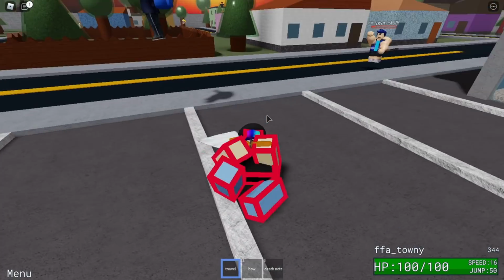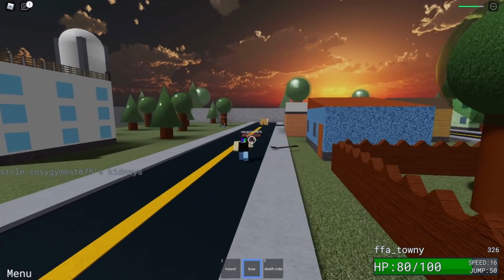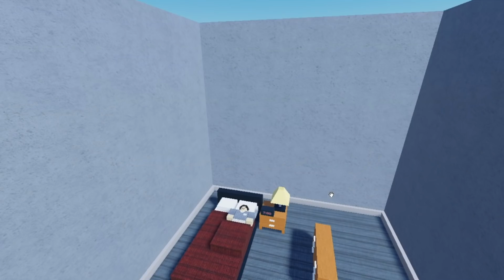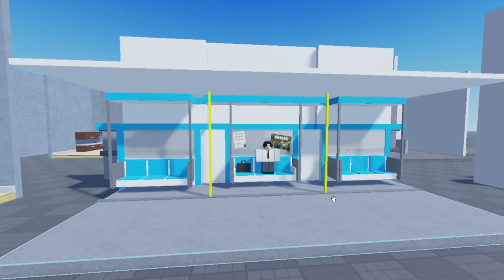So i made a Roblox Animation for my College Final.. LOL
animate go brrr